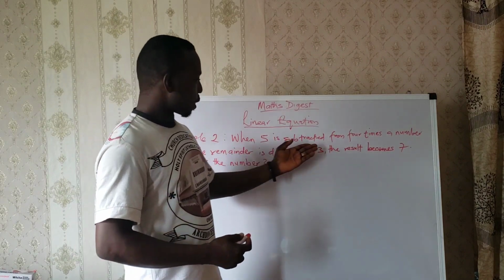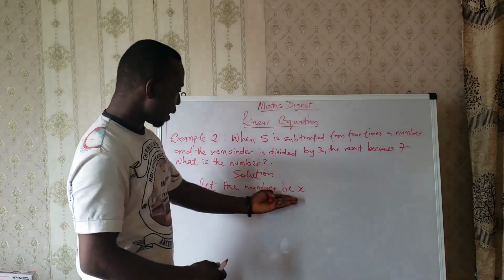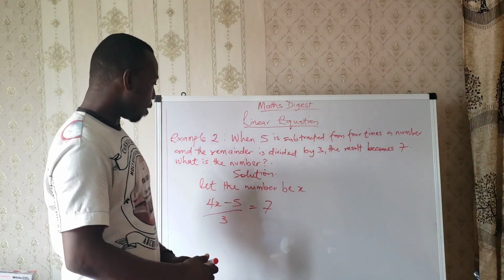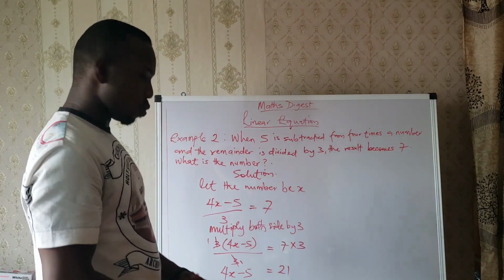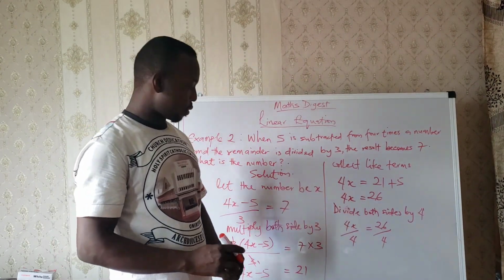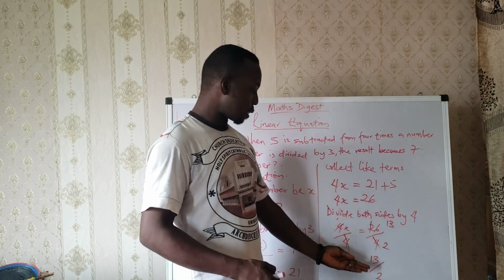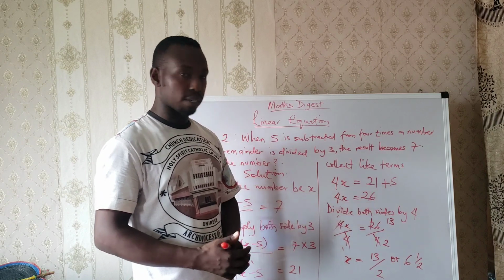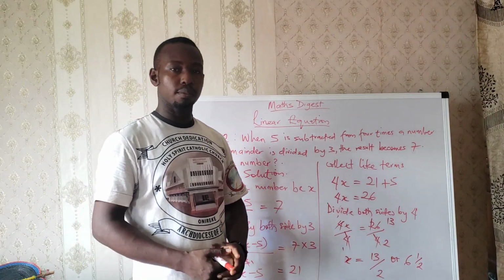Word Problems leading to Linear Inequalities from Maths_Digest